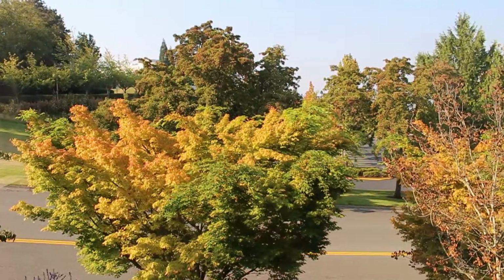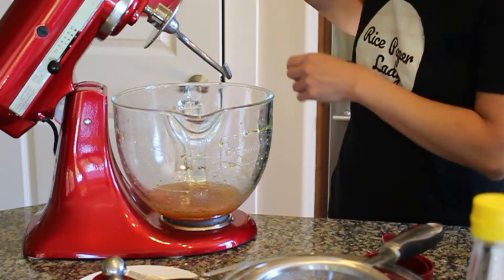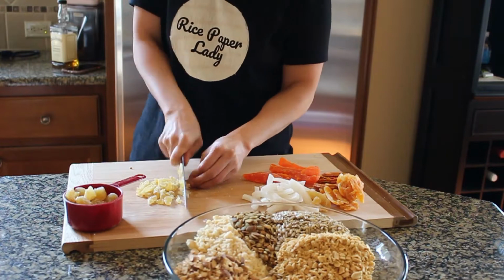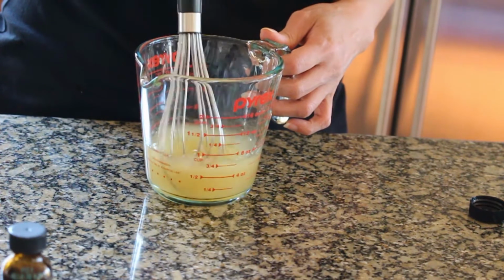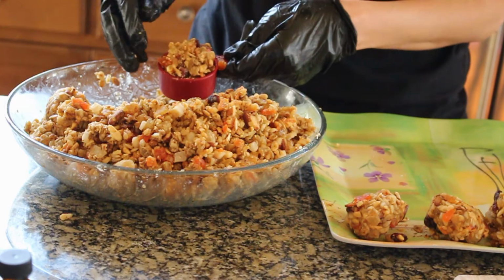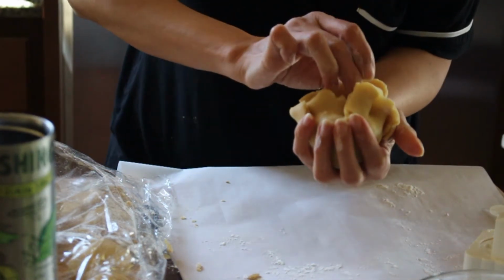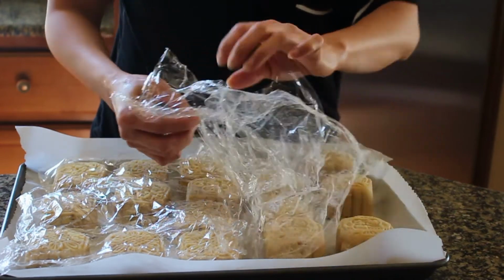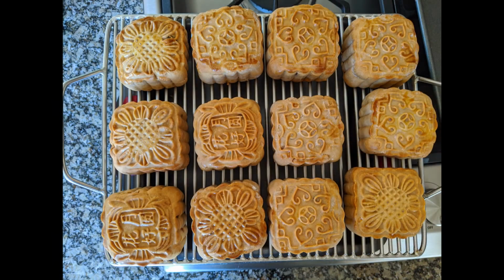Moon Cake with mixed nuts fillings (Banh Trung Thu)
Mooncake (Banh Trung Thu) is the Chinese/Vietnamese treat served during the mid-autumn festival which falls on the 15th of August of the lunar calendar (Oct 1, 2020).  The filings are combination of mixed nuts and dried fruits. This is the perfect time to make mooncake and practice on perfecting them as you can gift the mooncakes to friends or relatives to celebrate the mid-autumn festival.